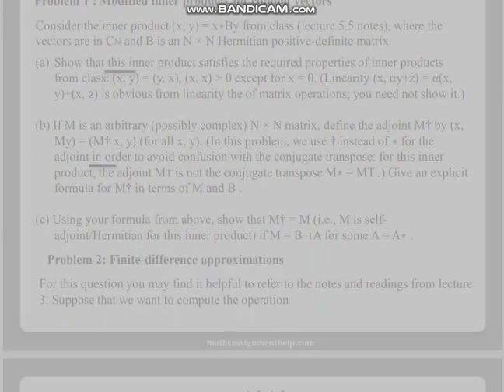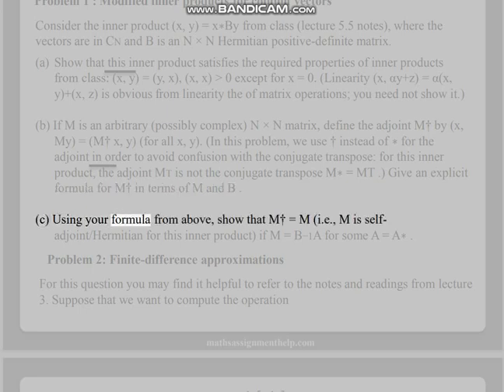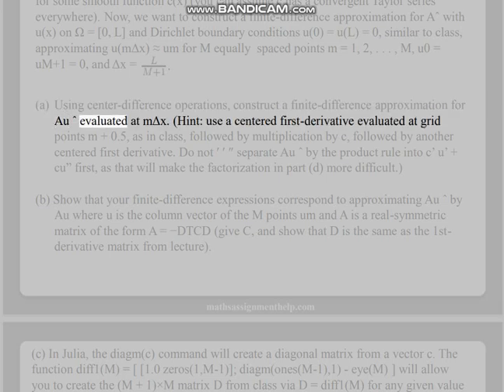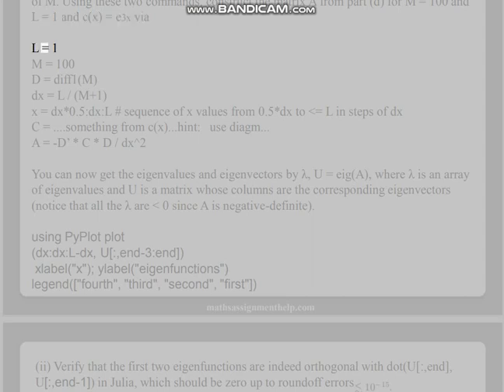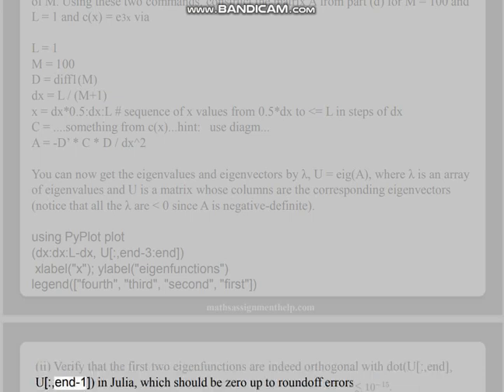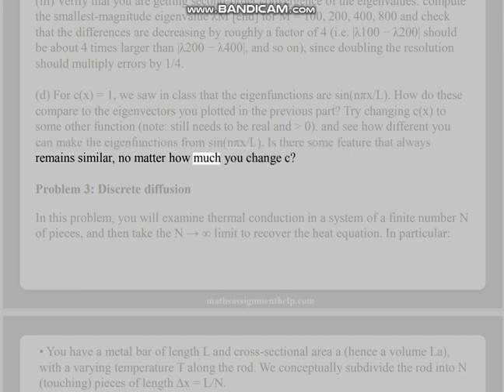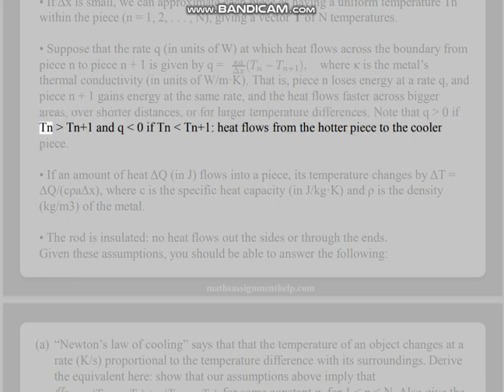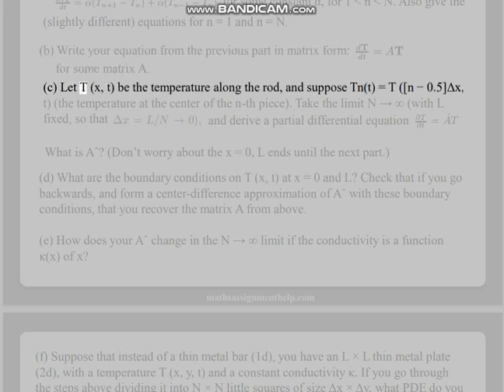Online Maths Assignment Help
I am Theofanis A. I am a Maths Assignment Expert. I hold a Master's in Mathematics from the University of Cambridge. I have been helping students with their assignments for the past 12 years. I solve assignments related to Maths.